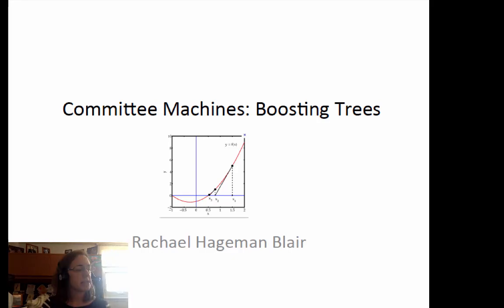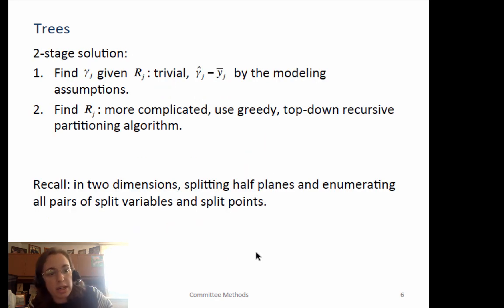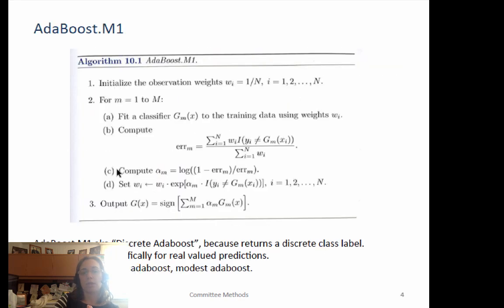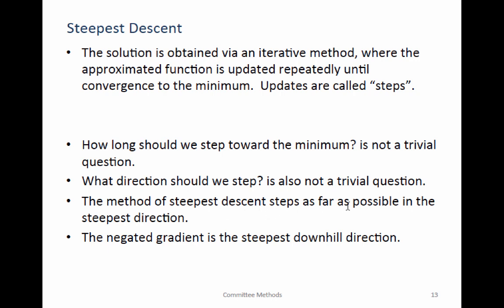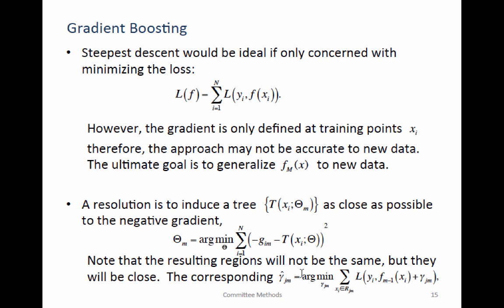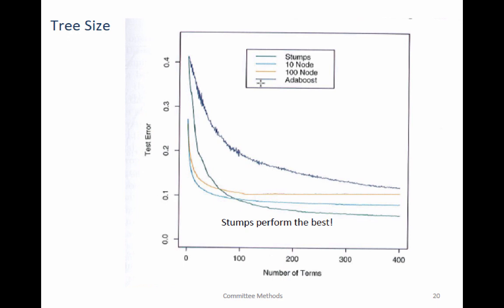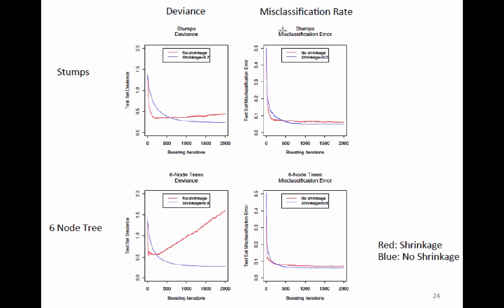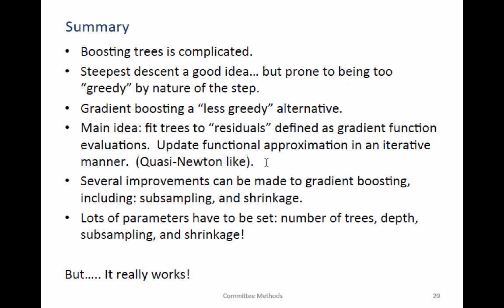Boosting trees Part2